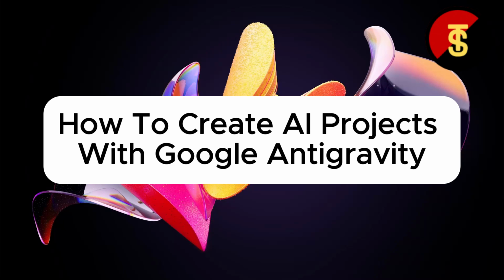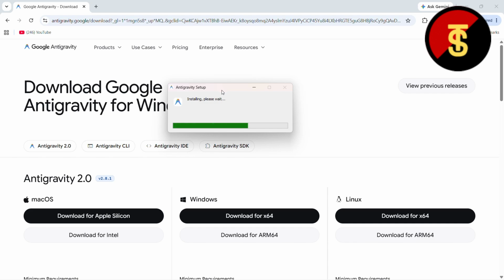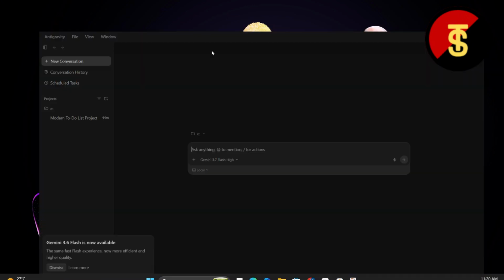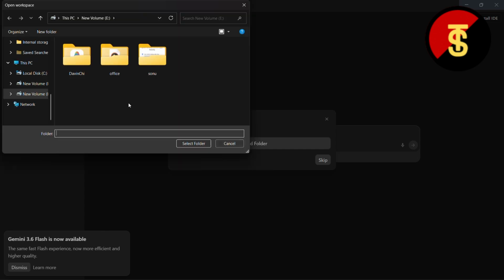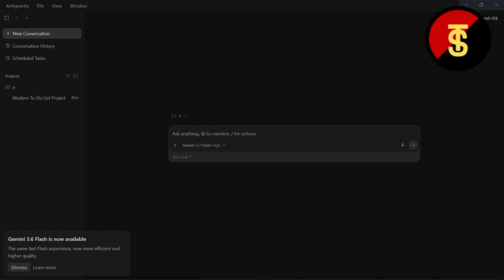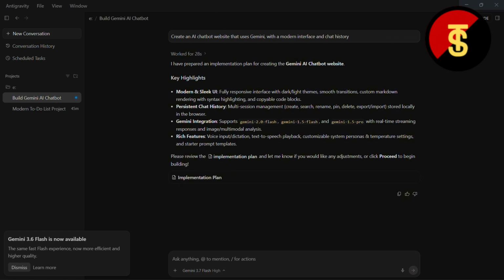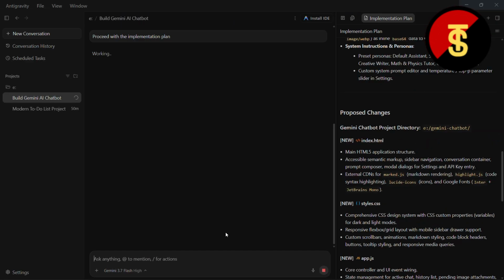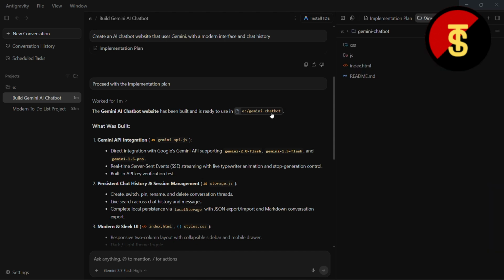How to Create AI Projects With Google Antigravity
How to Create AI Projects With Google Antigravity in this step-by-step tutorial. In this video, you'll learn how to use Google Antigravity, how to use Antigravity, and how to set up Antigravity for building AI projects. You'll also learn how to use Google AI Studio, explore Antigravity + Google AI Studio, and discover how to build an app with AI tools. Whether you want to build apps with AI, learn about Google Antigravity agents, explore the Google Antigravity IDE, or understand the latest Google Antigravity update, this tutorial will help you get started.

Timestamps:
0:00 Introduction
0:20 Creating AI Projects With Google Antigravity
1:32 outro